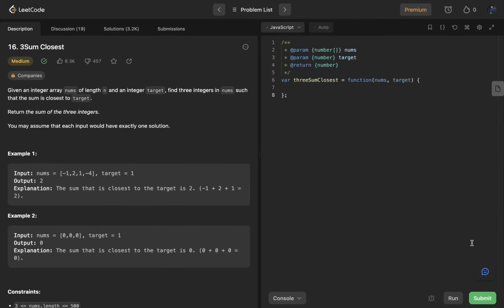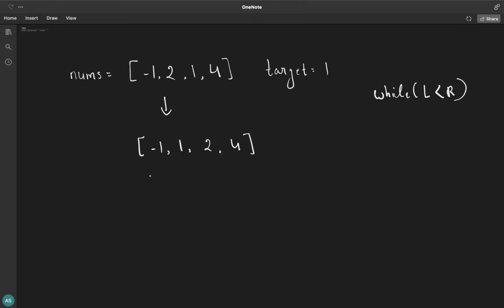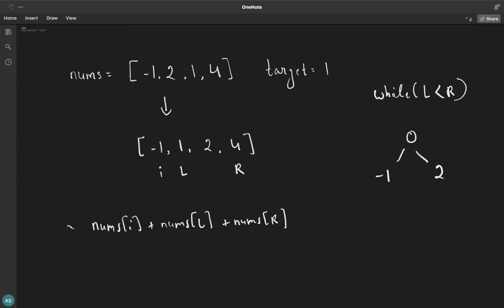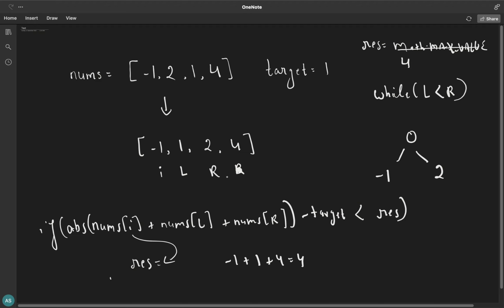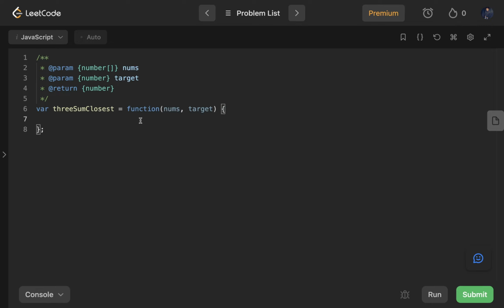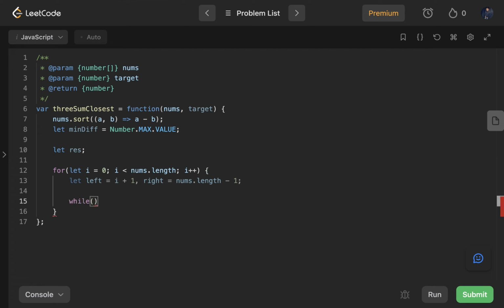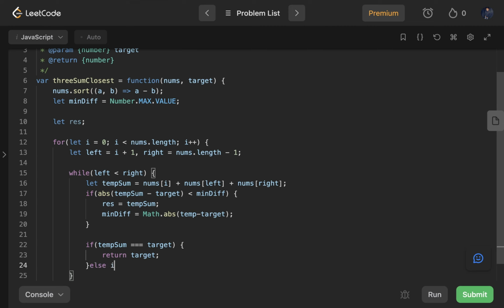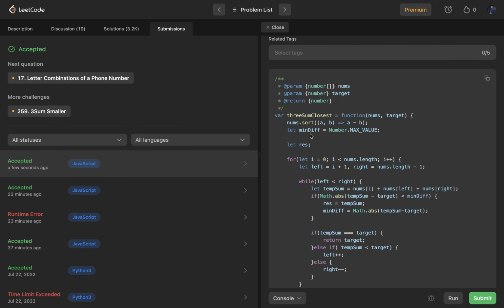3Sum Closest - Leetcode 16 - JavaScript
In this video, we are going to solve the 3Sum Closest  problem on leetcode in JavaScript

Timestamps:
00:00 Read the problem
00:43 Drawing Explanation
05:33 Coding Explanation